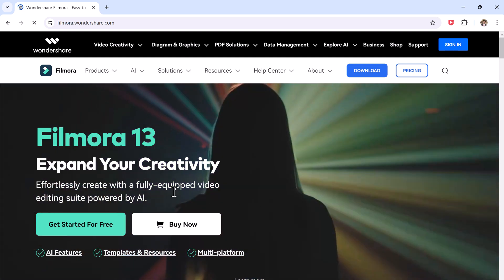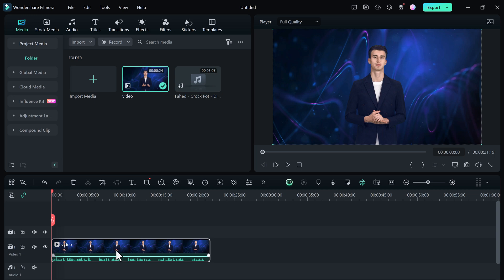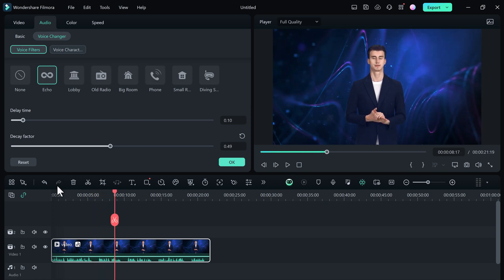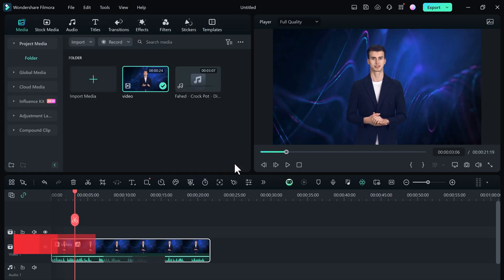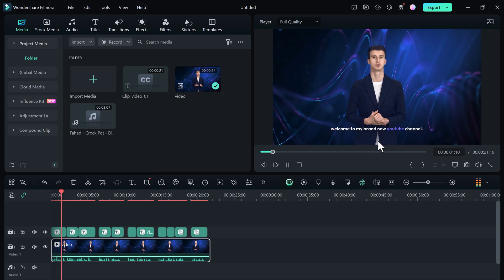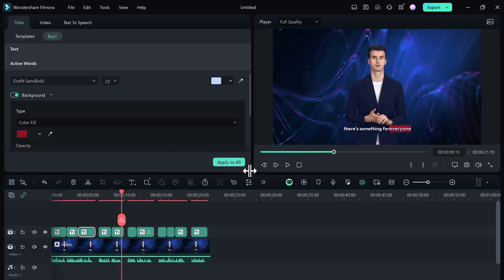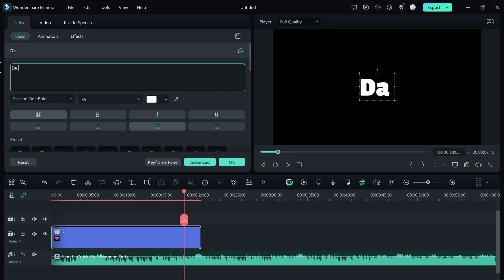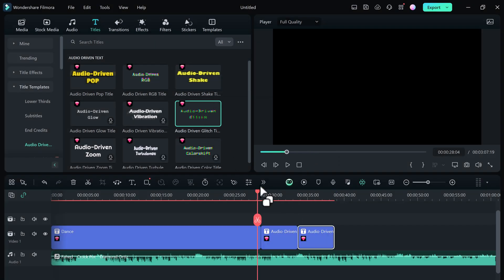Filmora 13 New Features: Animated Subtitles & AI Voice Changer